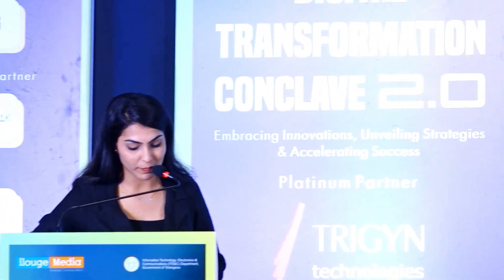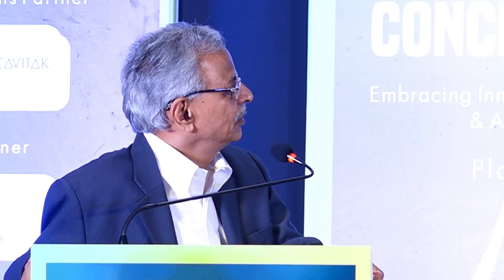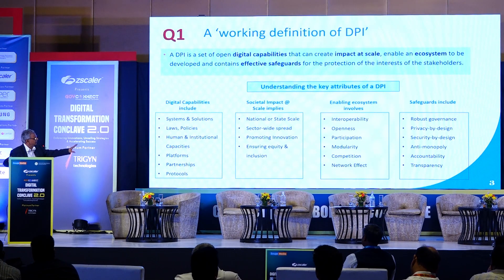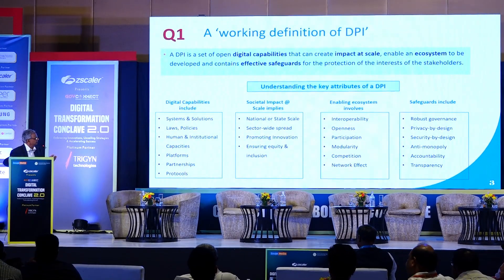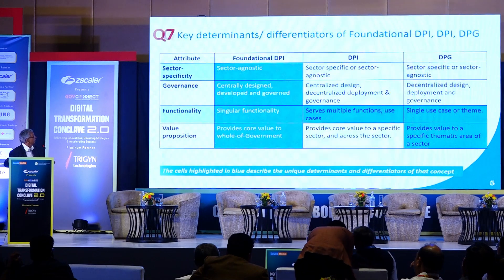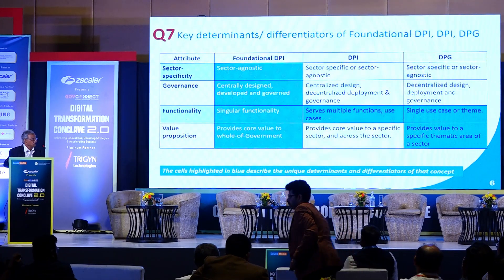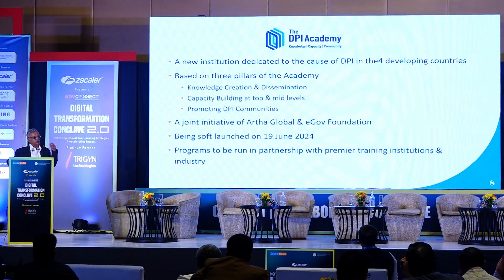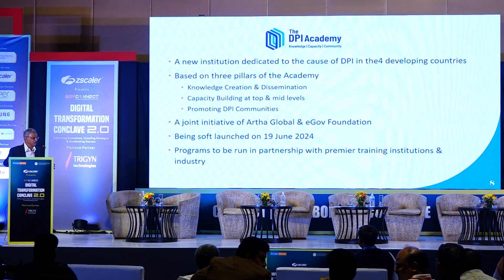DTChyderabad | J. Satyanarayana, IAS (Retd.), Former Secretary, MeitY and Chairman, DPI Academy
J. Satyanarayana, IAS (Retd.), Former Secretary, Ministry of Electronics and Information Technology (MeitY) and Chairman, DPI Academy at 𝗗𝗶𝗴𝗶𝘁𝗮𝗹 𝗧𝗿𝗮𝗻𝘀𝗳𝗼𝗿𝗺𝗮𝘁𝗶𝗼𝗻 𝗖𝗼𝗻𝗰𝗹𝗮𝘃𝗲 𝟮.𝟬.

He delves into the transformative concepts of Digital Public Infrastructure (DPI) and Digital Public Goods (DPG). In this session, Mr. Satyanarayana demystifies these emerging trends and provides a comprehensive understanding of their significance in the digital transformation landscape.

Key Highlights:
1. Introduction to DPI and DPG:
   - Overview of the global and national importance of DPI and DPG.
   - Explanation of the concepts and their roles in digital transformation.

2. Defining DPI:
   - A clear definition of DPI, its components, and its impact at scale.
   - Examples of foundational DPIs like Aadhaar and UPI in India.

3. Types of DPI:
   - Foundational DPIs that cut across all sectors.
   - Sectoral DPIs specific to areas like healthcare, education, and more.

4. Distinguishing DPI from DPG:
   - Understanding the relationship and differences between DPI and DPG.
   - DPGs as open-source software aimed at achieving Sustainable Development Goals (SDGs).

5. Reference Architecture for DPI:
   - Presentation of a seven-layer architecture for DPI.
   - Detailed explanation of each layer from physical infrastructure to customized digital services.

6. Global and National Case Studies:
   - Examples from various countries implementing DPI and DPG solutions.
   - Highlighting the impact and benefits of these implementations.

7. Future Directions:
   - Introduction to the upcoming DPI Academy, its goals, and its launch on June 19th.
   - Emphasis on creating knowledge, capacity, and community around DPI globally.

Conclusion:
This keynote address by Mr. J. Satyanarayana provides a deep dive into the concepts of DPI and DPG, illustrating their critical roles in driving digital transformation. It offers valuable insights into the architecture, implementation, and future prospects of these digital infrastructures, highlighting their potential to create significant impact at a national and global level.

About us:

ilouge Media is a media platform that connects government authorities and corporate professionals across industry verticals. Via our constructive events, we offer knowledge-based industry conclaves, an ideal forum for sharing ideas, building professional networks, collaborative opportunities, and reinforcing shared professional values.